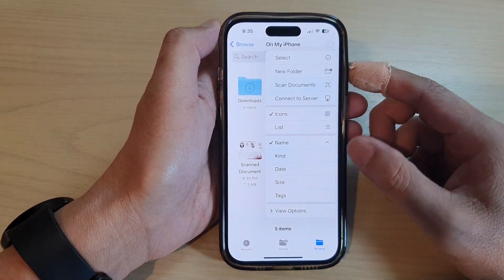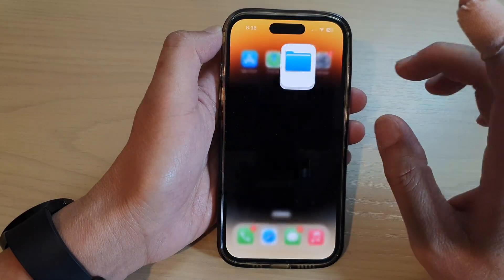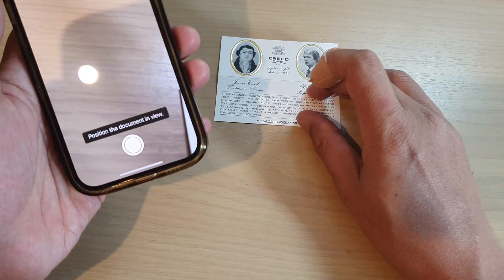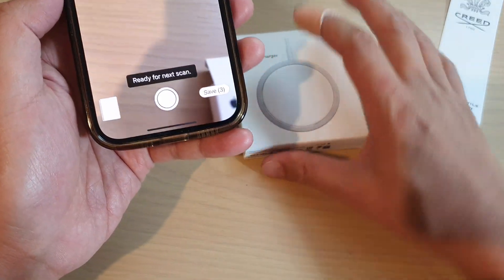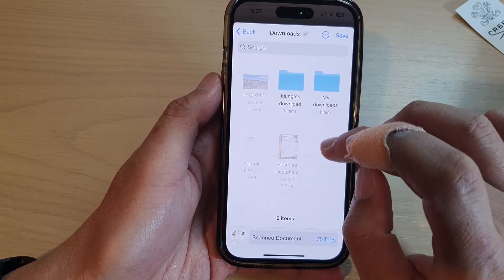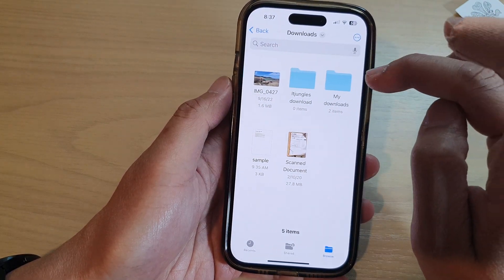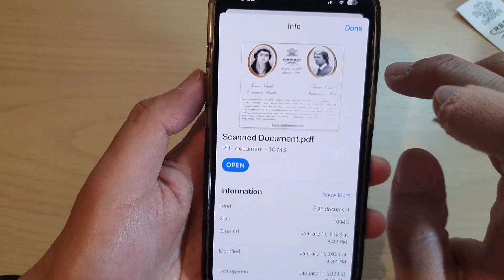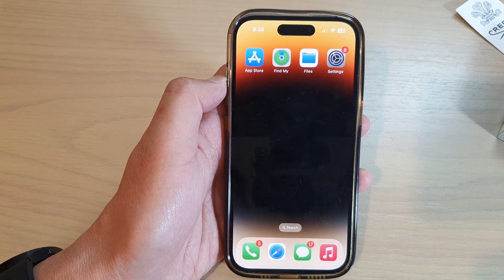iPhone 14/14 Pro Max: How to Scan PDF Documents In Files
Learn how you can scan PDF documents in Files on the iPhone 14/14 Pro/14 Pro Max/Plus.